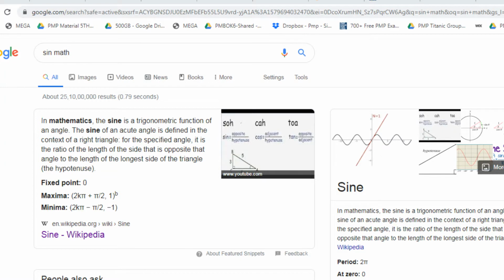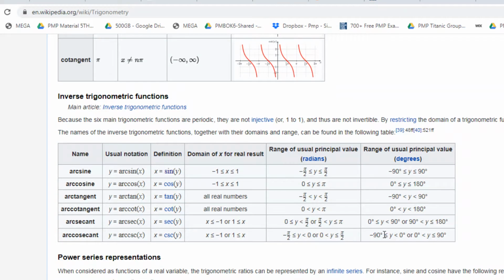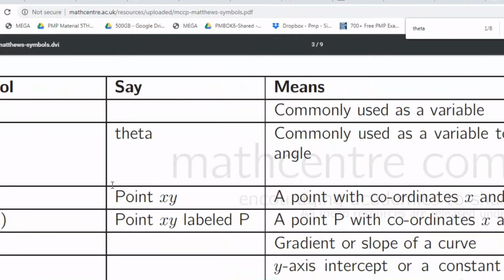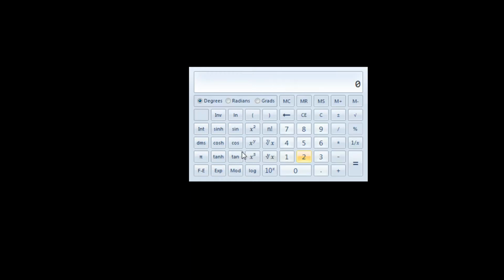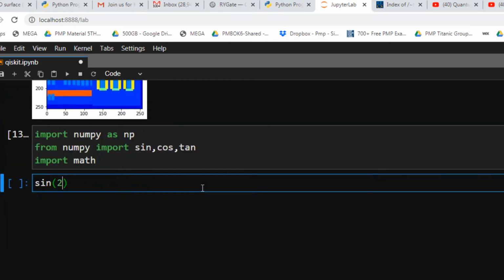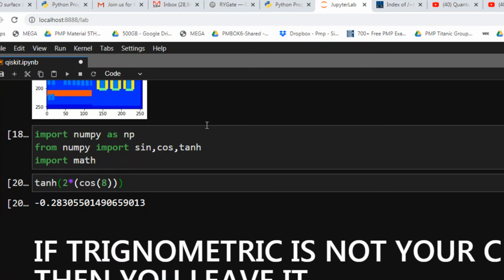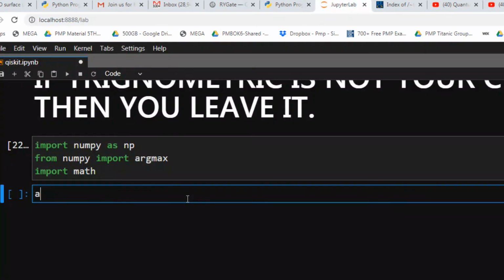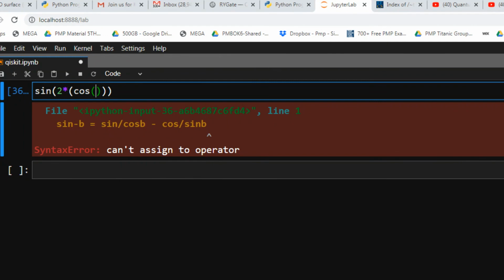what is trignometry part1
GUYS YOUR WISH IS FINALLY OVER TODAY I HAVE TALKED WITH YOU ABOUT FUNCTION WHICH IS RELATED TO MATH OR CALCULATIONS WHICH ARE VALID OR INVALID!